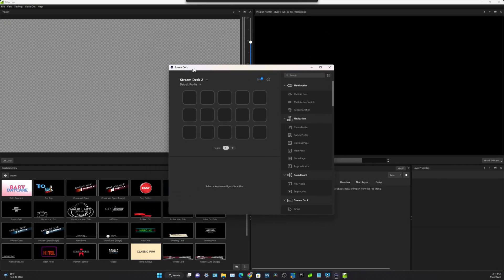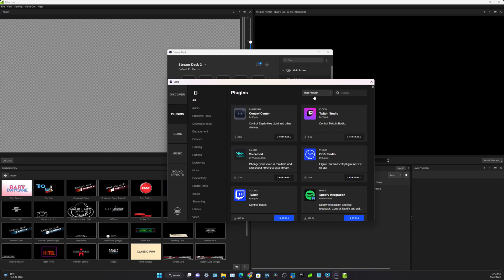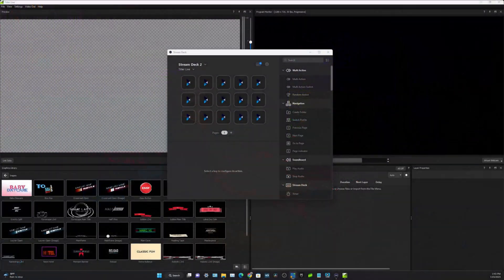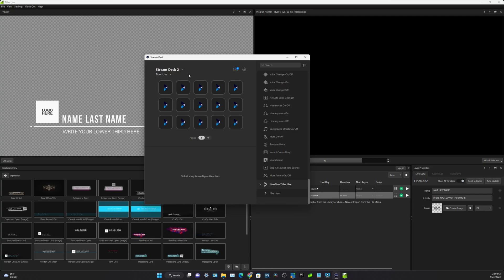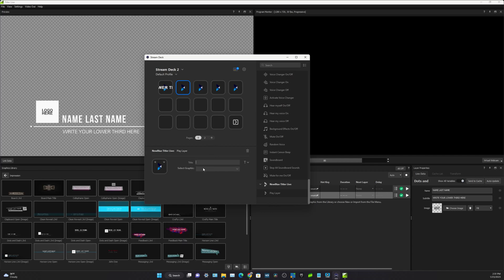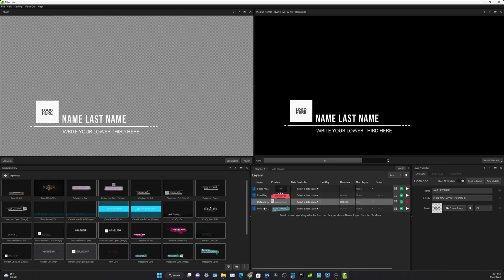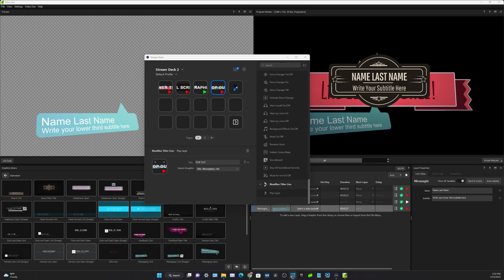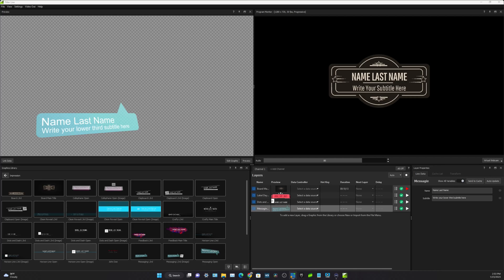Guide to Live Graphics: Ep 6. The Stream Deck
In this episode, Paul demonstrates how video producers can use the intuitive Stream Deck to trigger live graphics from NewblueFX Titler Live 5 software.